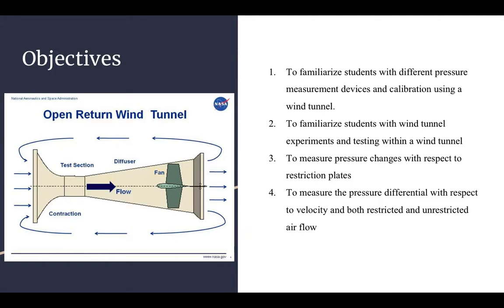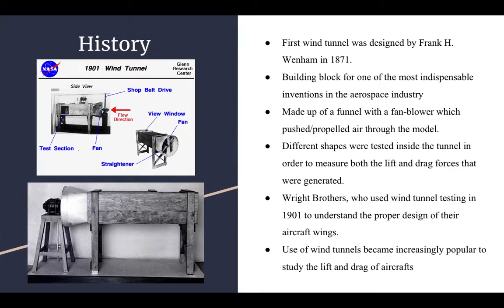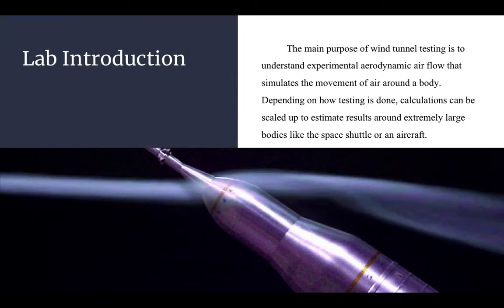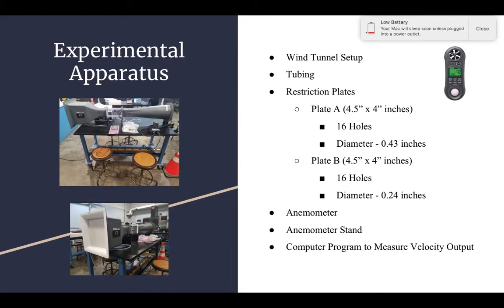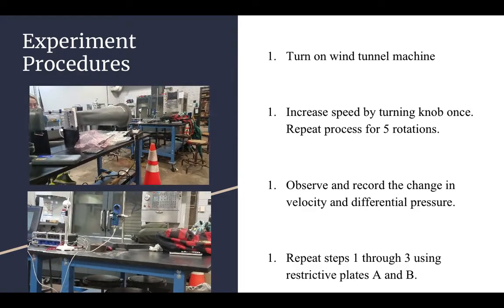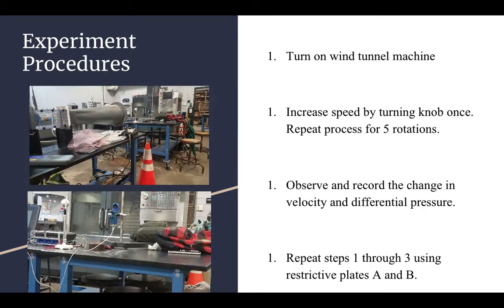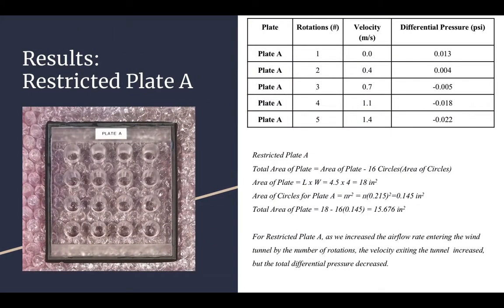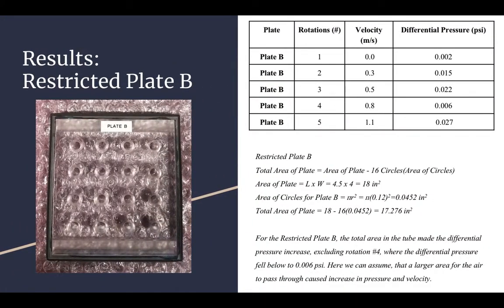Wind Tunnel Calibration